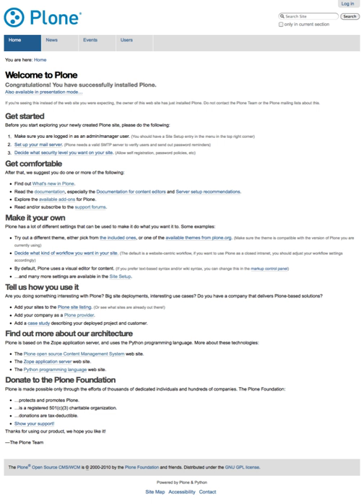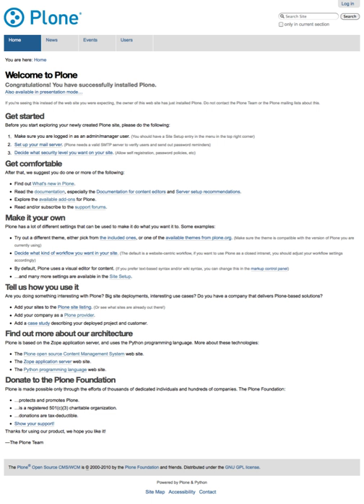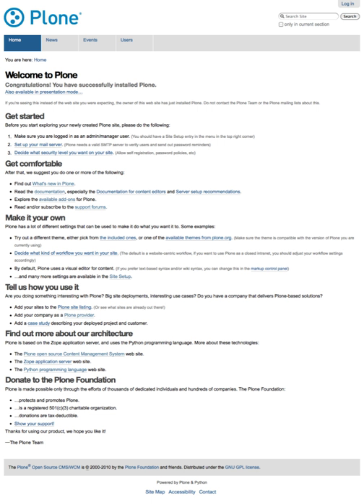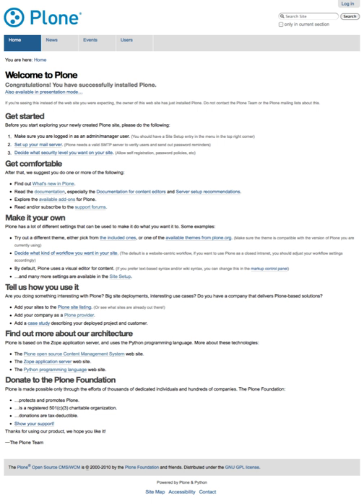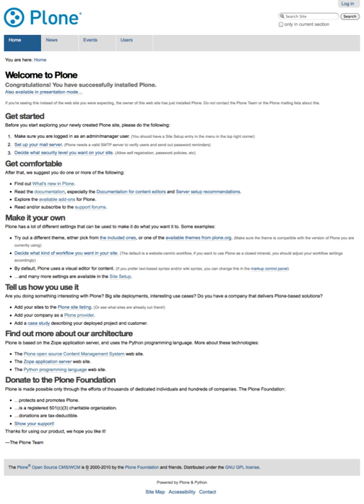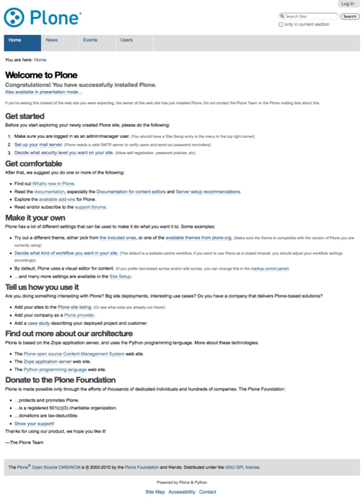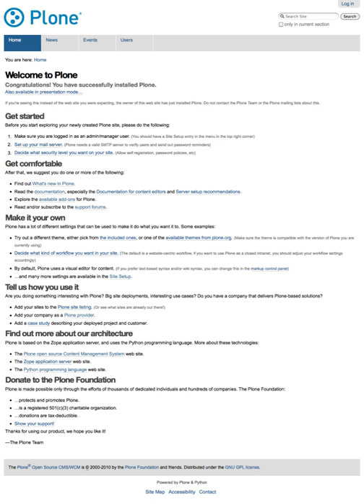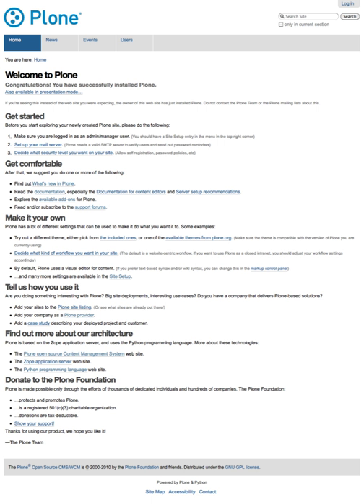Plone (software) | Wikipedia audio article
00:01:22 1 History
00:03:07 1.1 Release history
00:03:16 2 Design
00:05:10 2.1 Languages
00:05:55 3 Add-on products
00:07:02 4 Strengths and weaknesses
00:08:12 4.1 Focus on security
00:09:24 5 See also

- Socrates

SUMMARY
Plone is a free and open source content management system built on top of the Zope application server. Plone is positioned as an "Enterprise CMS" and is commonly used for intranets and as part of the web presence of large organizations. High-profile public sector users include the U.S. Federal Bureau of Investigation, Brazilian Government, United Nations, City of Bern (Switzerland), New South Wales Government (Australia), and European Environment Agency. Plone's proponents cite its security track record and its accessibility as reasons to choose Plone.
Plone has a long tradition of development happening in so-called "sprints", in-person meetings of developers over the course of several days, the first having been held in 2003 and nine taking place in 2014.  The largest sprint of the year is the sprint immediately following the annual conference. Certain other sprints are considered strategic so are funded directly by the Plone Foundation, although very few attendees are sponsored directly. The Plone Foundation also holds and enforces all copyrights and trademarks in Plone, and is assisted by legal counsel from the Software Freedom Law Center.